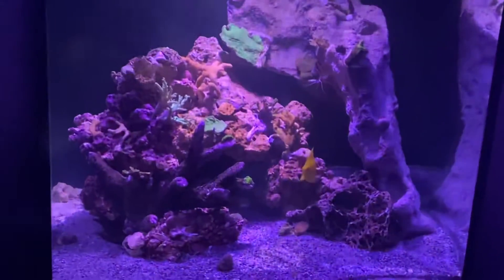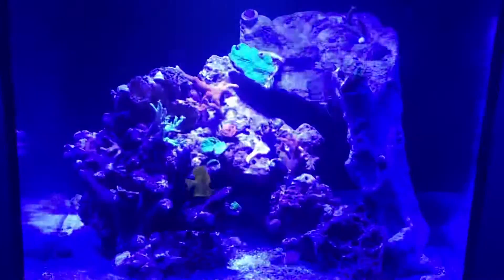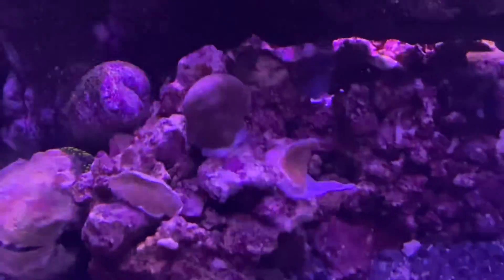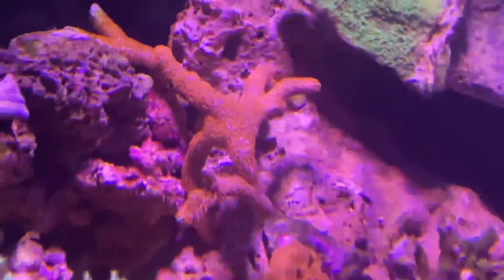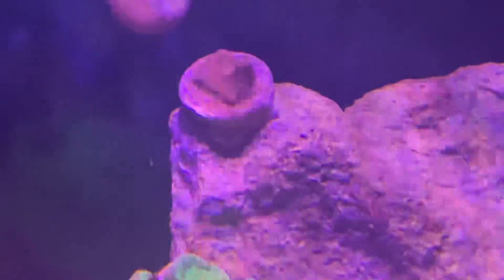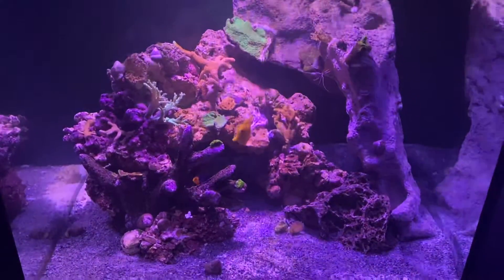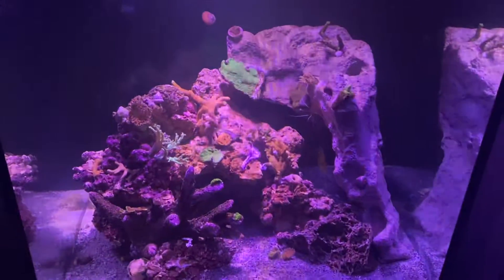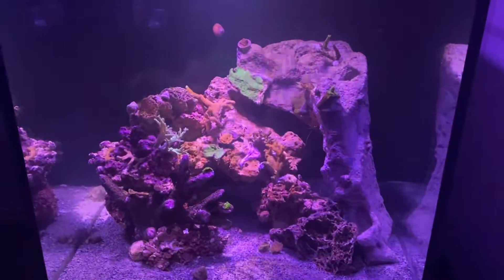We went Saltwater!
My Sons tank is now a small sps tank. It’s been running for a week and a half.